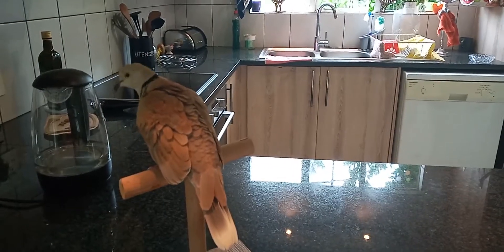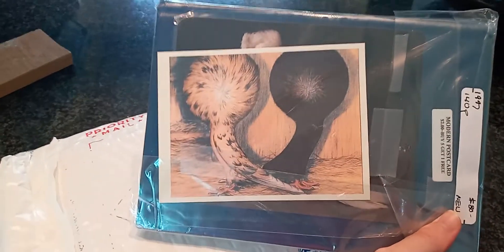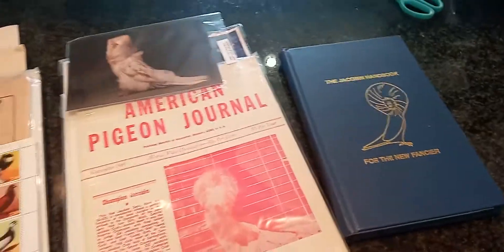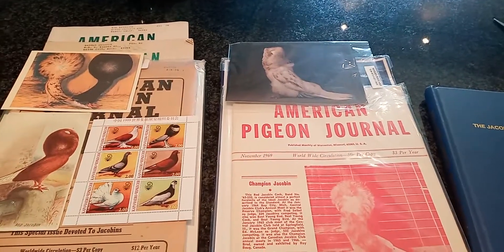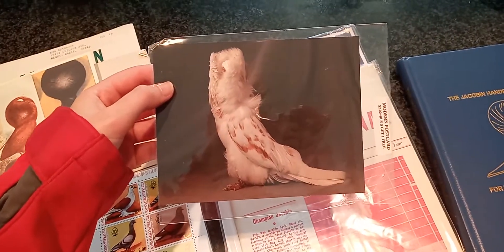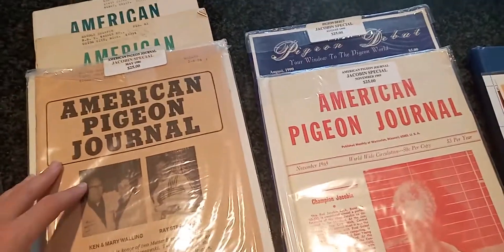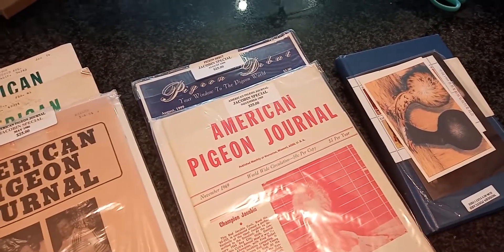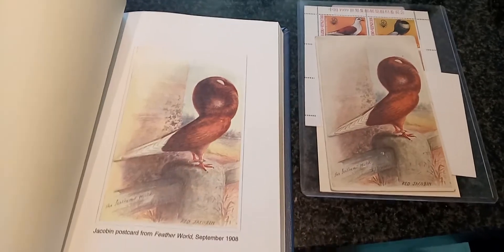Bird Health and Care Ep7 Book devilery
Today we received our long awaited Jacobin books, these books are filled from cover to cover with good info, tips and tricks as well as all sort of advice for the new fancier like myself!!